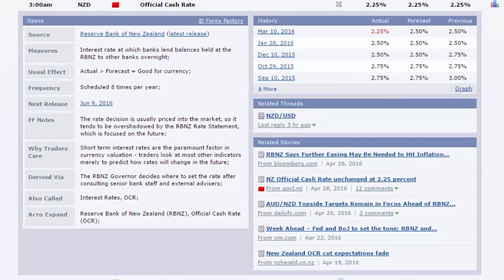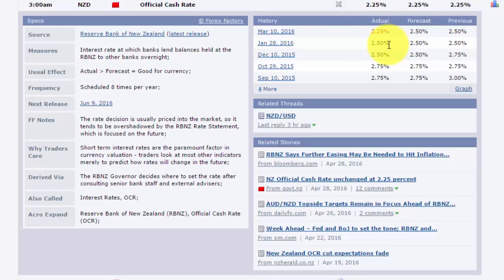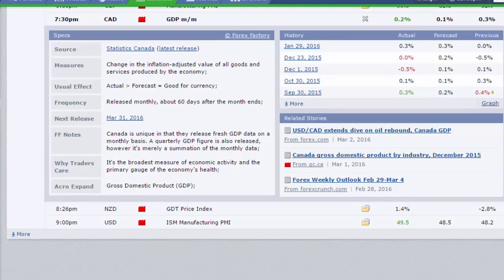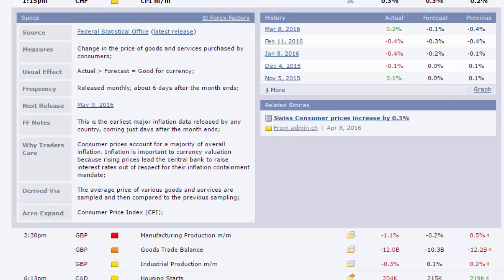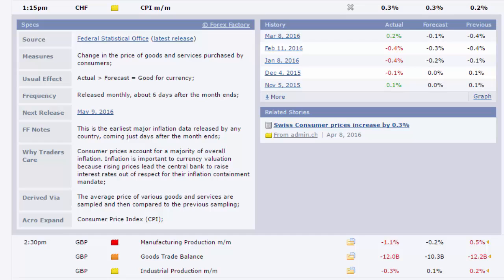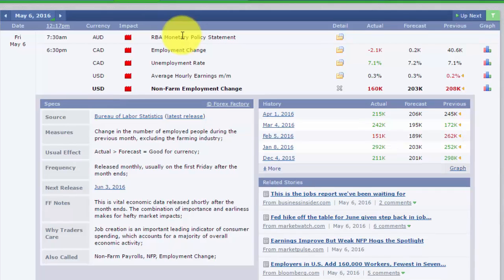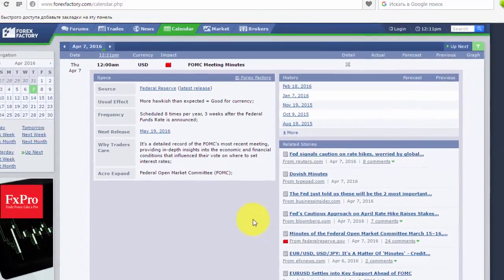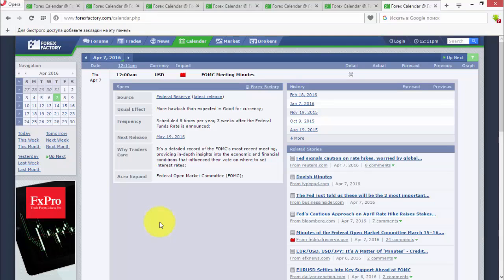What News Is Important ?